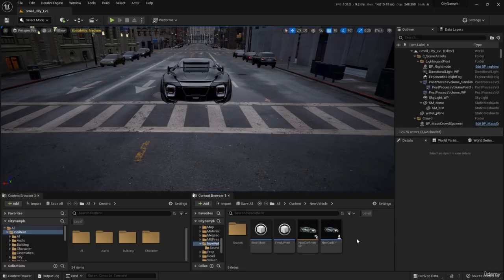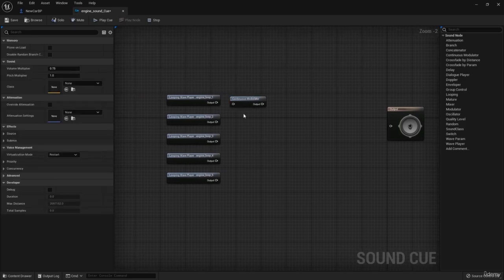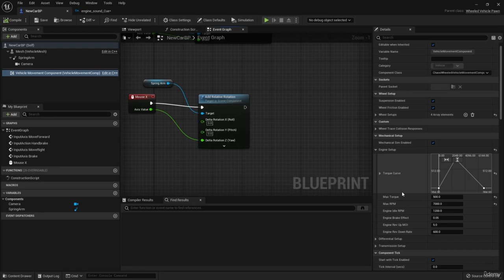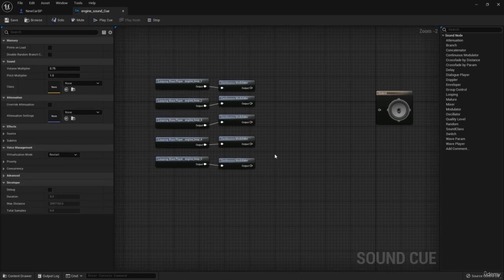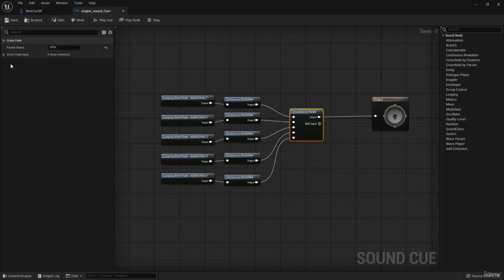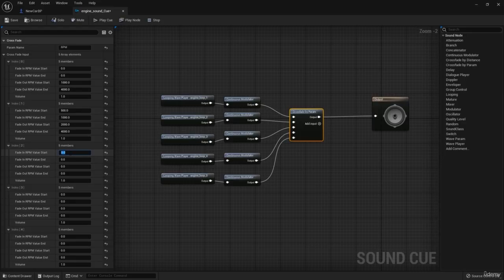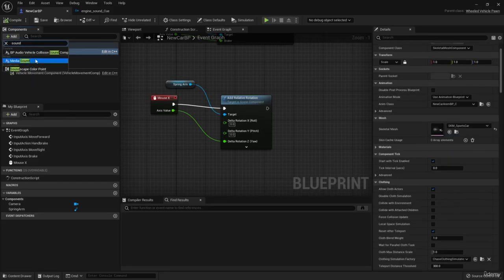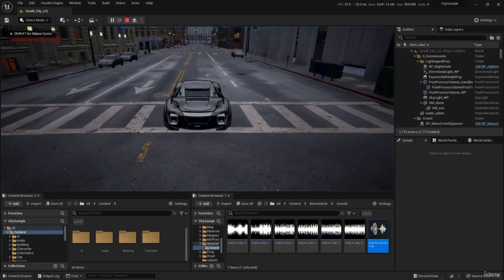Unreal Engine 5 _ Make A Game Vehicles (07. Add Car Sound )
🔊 Unreal Engine 5 – Make A Game: Vehicles (Ep. 07: Add Car Sound)
In this episode, we bring your vehicle to life by adding realistic car sounds in Unreal Engine 5! Learn how to set up engine audio, acceleration sounds, and idle loops using Sound Cues and Blueprints.

This tutorial is great for adding immersion and realism to your driving or racing game with a fully responsive audio system.

🎧 What You’ll Learn:
✔️ Add engine idle and acceleration sounds
✔️ Set up Sound Cues and audio components
✔️ Use RPM or speed to drive sound behavior
✔️ Tips for looping, fading, and triggering sounds

🎮 Part 7 of the “Make A Game: Vehicles” series—check the playlist to follow the full build from start to finish!